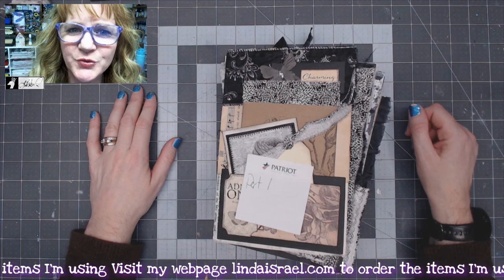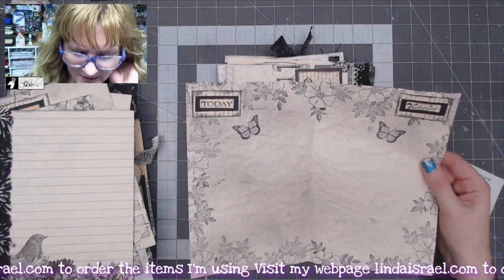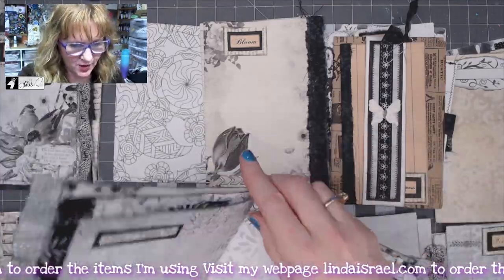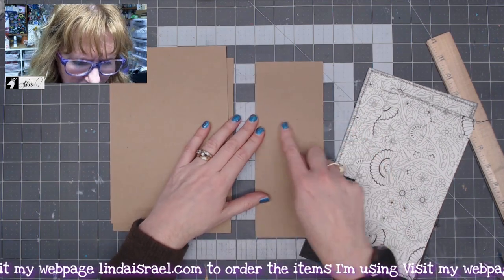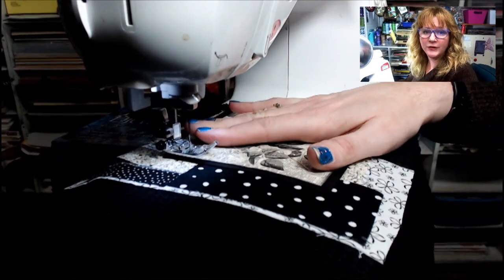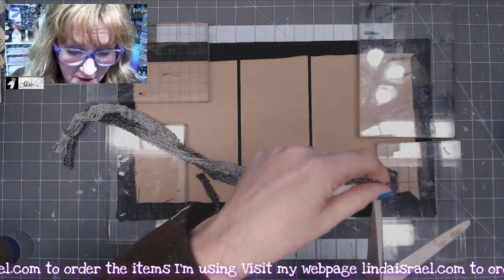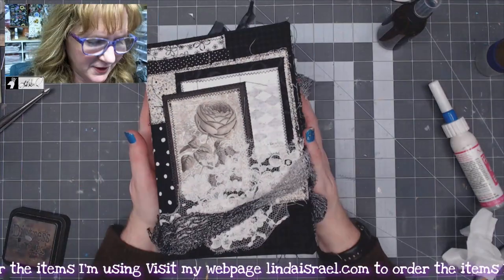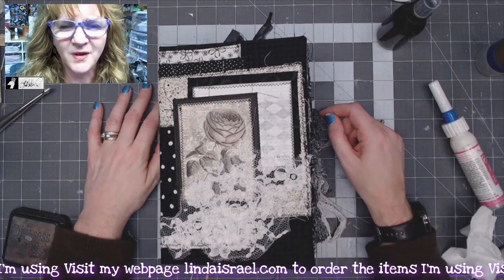Monochrome Junk Journal Cover Tutorial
In this video I'll share the Monochrome Junk Journal Cover Tutorial. Using chipboard, fabric, lace and some paper items I'll show how to create a Midori Style Journal Cover. A Midori style cover allows journals to be removed from the cover, makes it easier to write in the journal.

Supplies used:
Fabric scraps of choice
Aleene's Tacky Glue
Cardstock elements for collage
Waxed Linen thread
Tim Holtz Distress Ink Walnut Stain
Sewing Machine
Black Sewing Thread
Ivory Sewing Thread
Crochet trim for closure
Bone Folder
Permanent black mark
We Are Memory Keepers Crop a Dile hole punch and eyelet setter
Lace for spine

Want to write to me? Here is my mailing address:
Linda Israel
818 W Main St
Yukon, OK 73099
USA